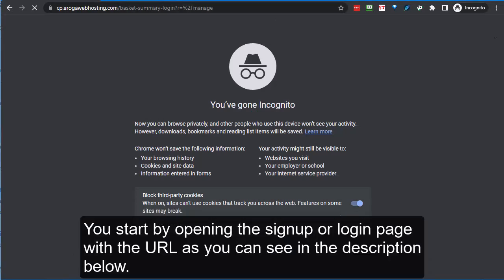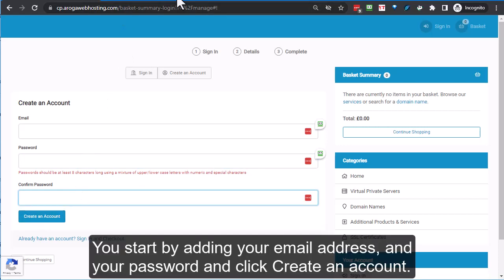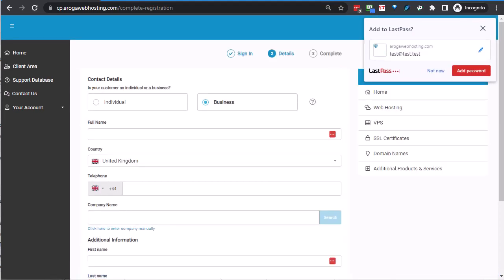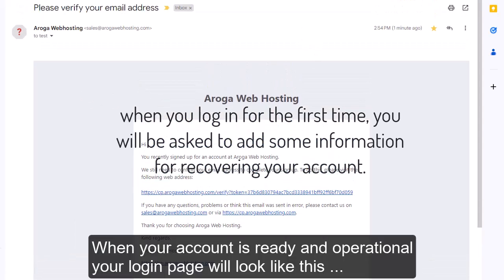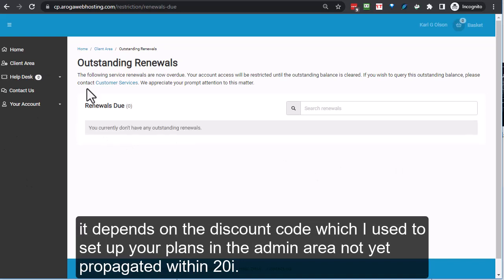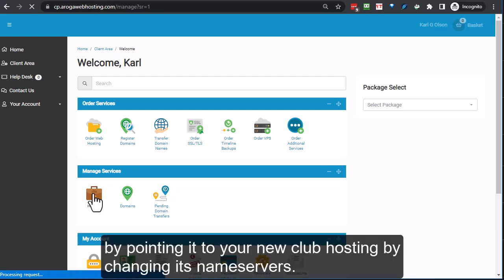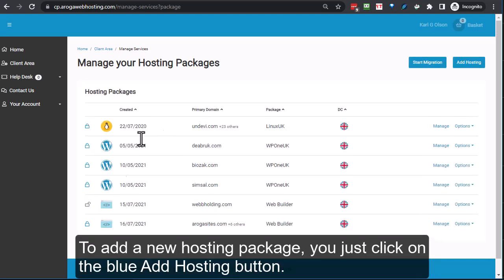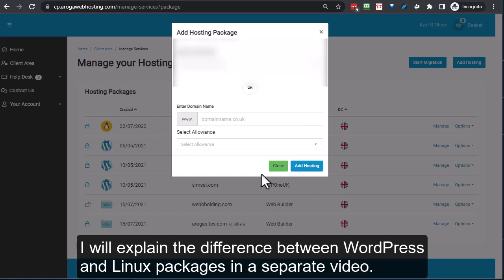Register IM Buyers Club Hosting Account and Add Domains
Registering your IM Buyers Club Hosting account, adding your domains, and managing your sites is now easier than ever. Just follow the instructions in this video.